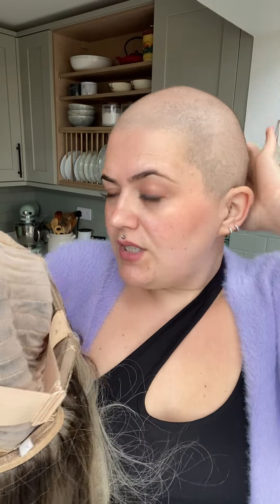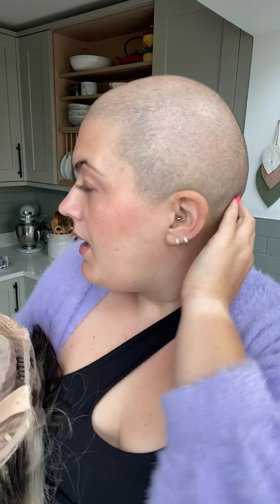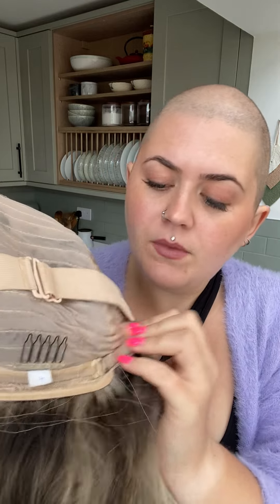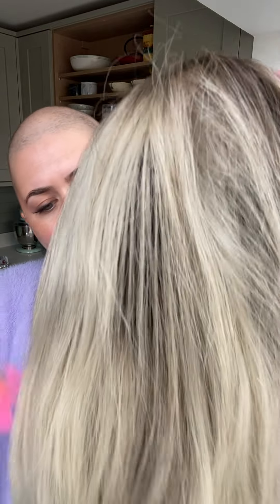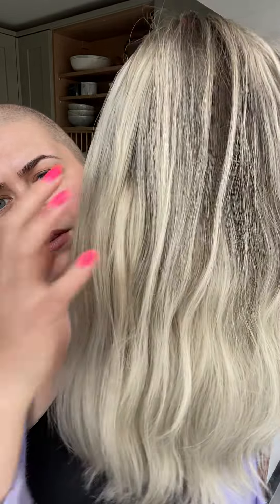The Evolve Effect Custom Raw Indian Unit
The lovely ladies at @theevolveeffect_hair sent me this Custom Unit to show you guys 🦋

This is a 16inch Custom Raw Indian Wavy unit that has been custom coloured. I took their free hair quiz to decide what unit would suit me best 💕

Please check out their page or take their hair quiz yourself!